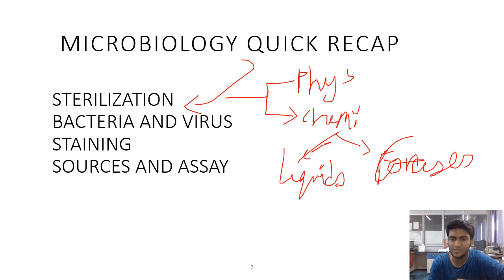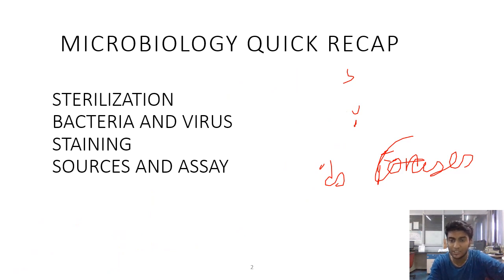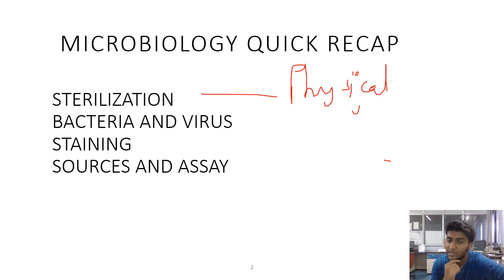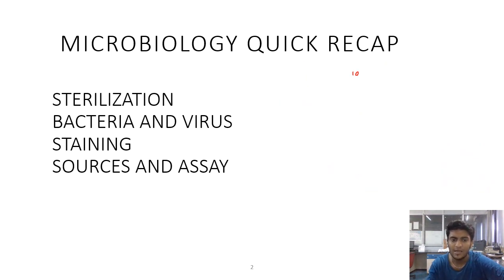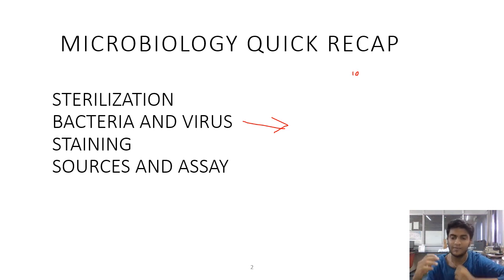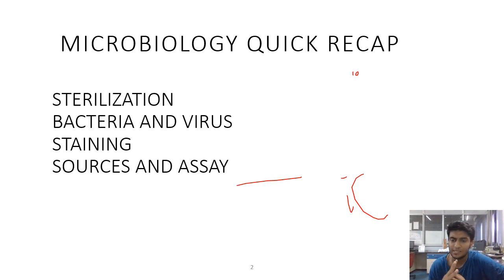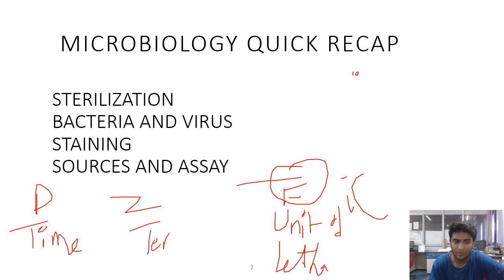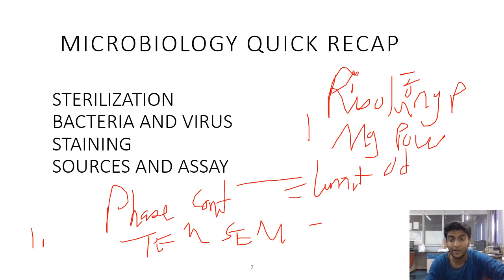QUICK PHARMA NOTES MICROBIOLOGY MOST IMP PHARMACY QUESTIONS FAQ AND PYQ PHARMA COMPETETIVE EXAMS